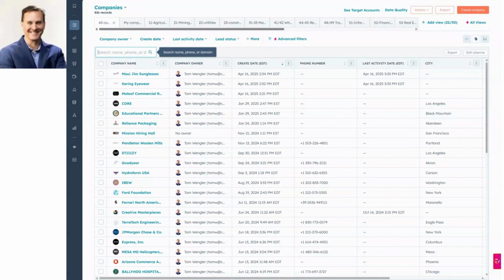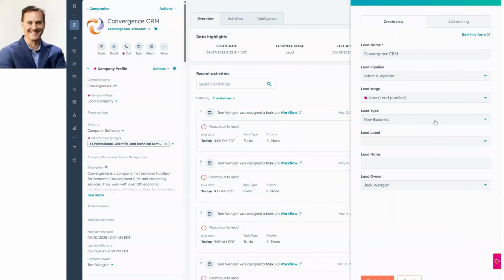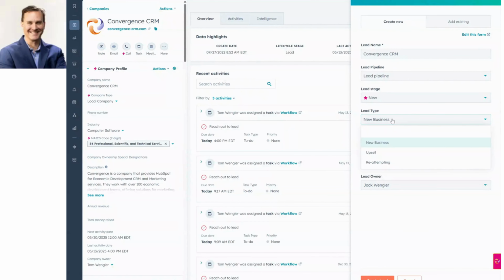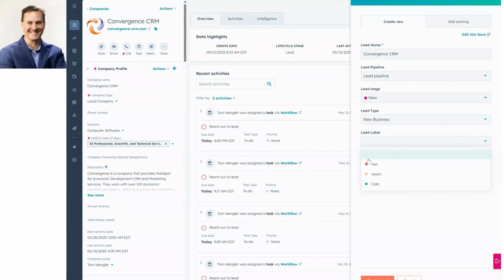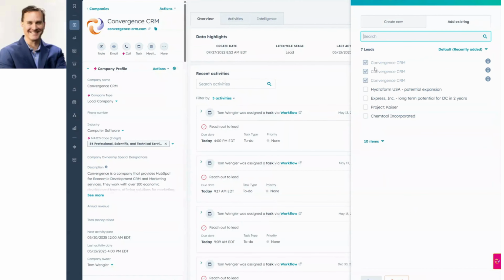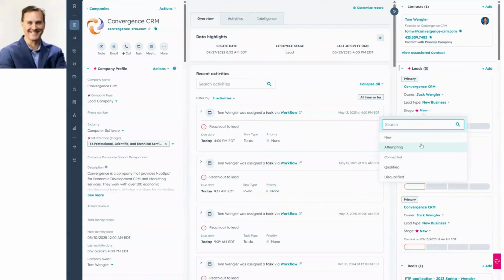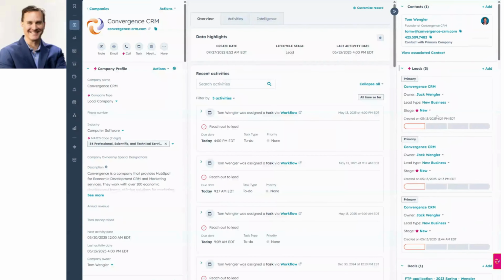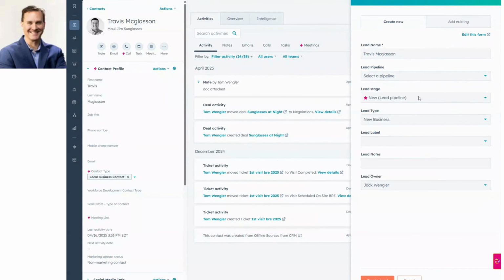How to use leads in HubSpot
HubSpot's new lead record comes with a subscription to Sales Hub Professional and Sales Hub Enterprise.

Here's how to use HubSpot Leads in your business.